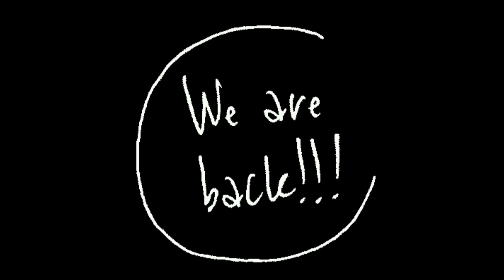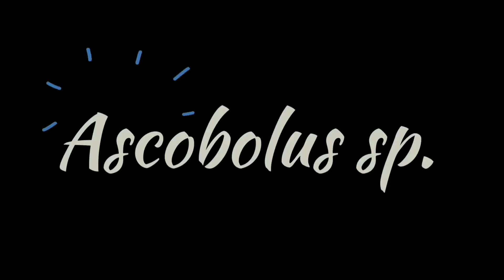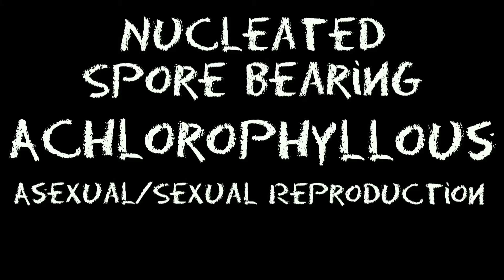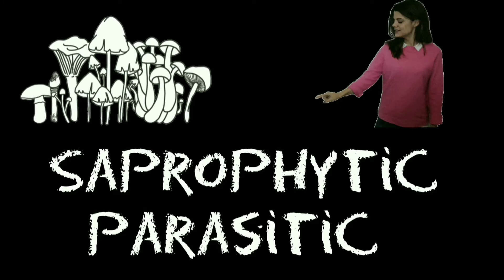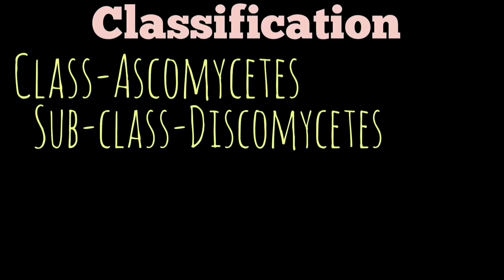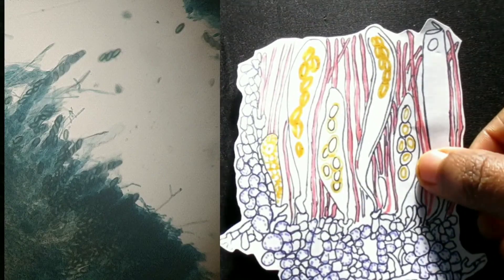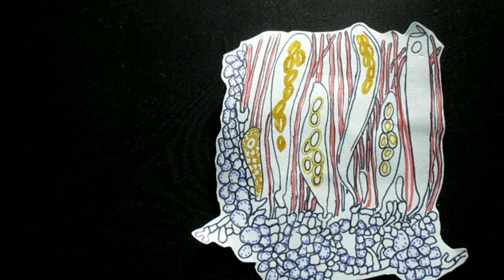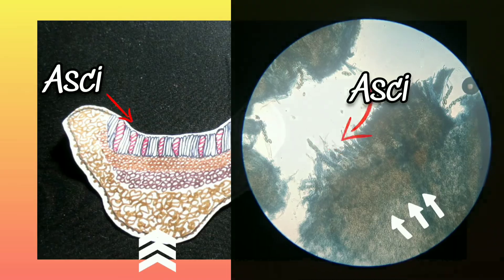Ascobolus sp. vegetative structure @paperpenbiology |Ascomycetes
ascobolus sp. is coprophilous fungi . It is one of ascomycetes.It is very common fungi around tropical region.In this video, simple work out of Ascobolus sp. is done, ascus-ascospores are described with microscopic images.

📙 BOOK CREDIT-College Botany (Vol-II) By Gangulee and Kar, Studies in Botany
🖼️ All microscopic images are owned by PaperPenBiology.